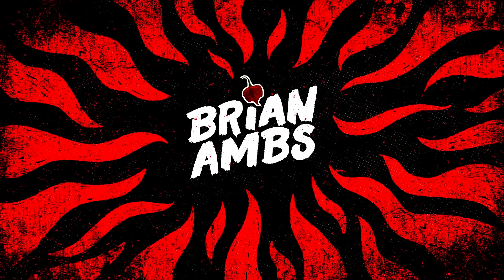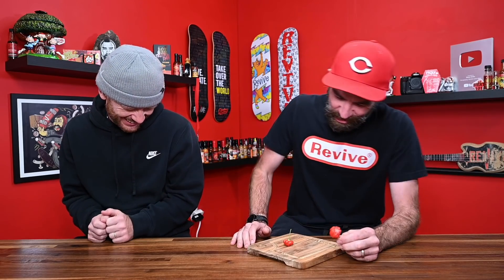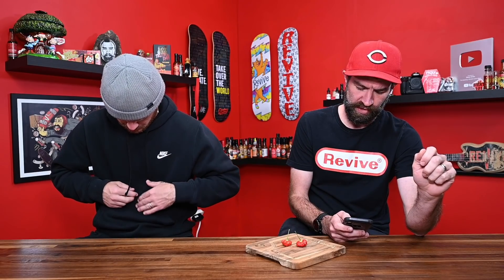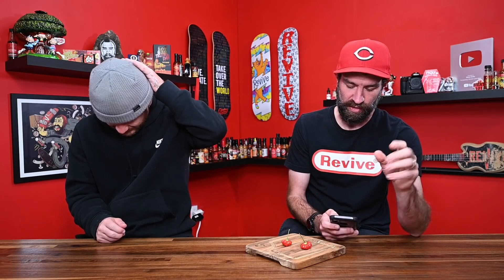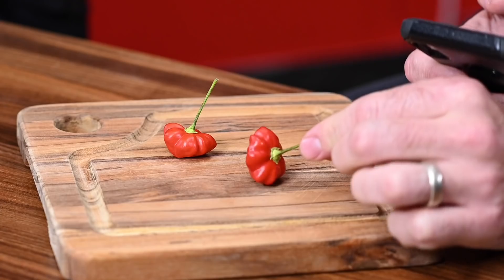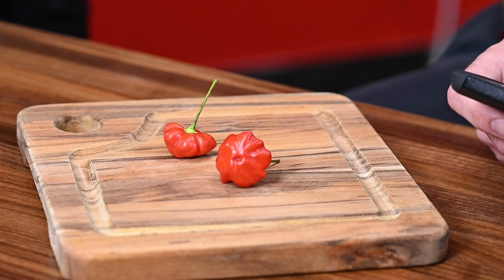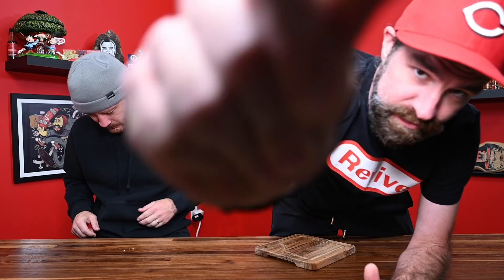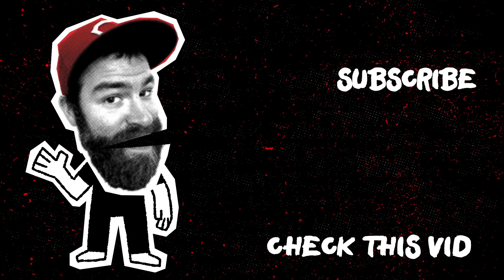THE ATOMIC STARFISH PEPPER!